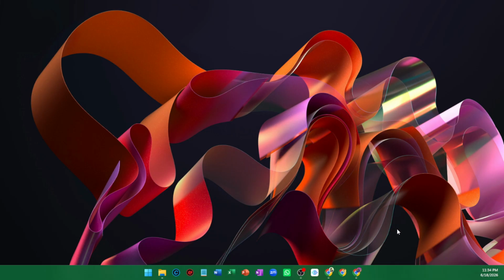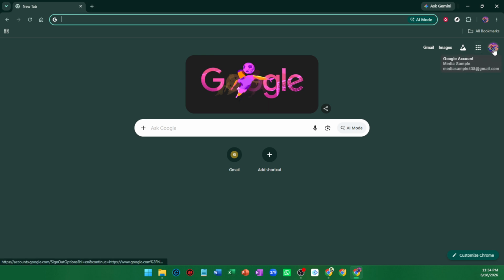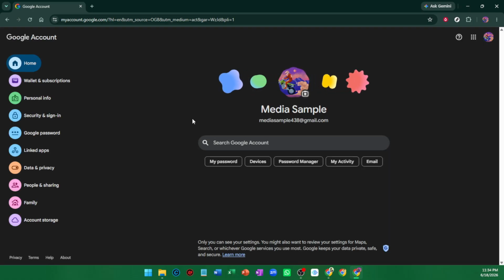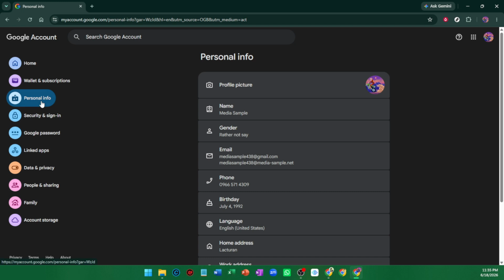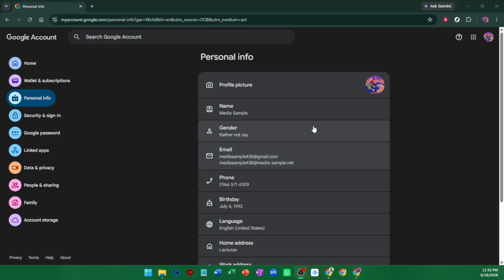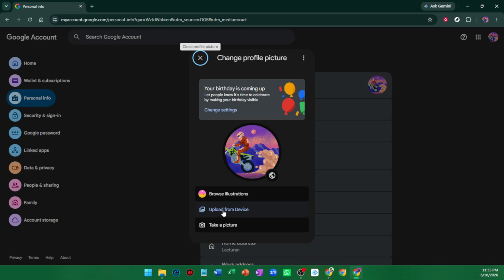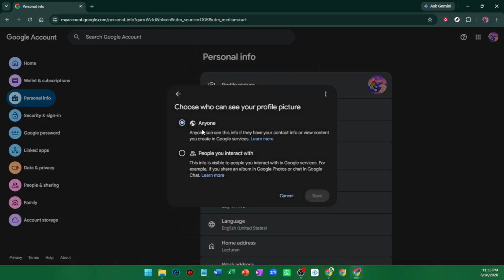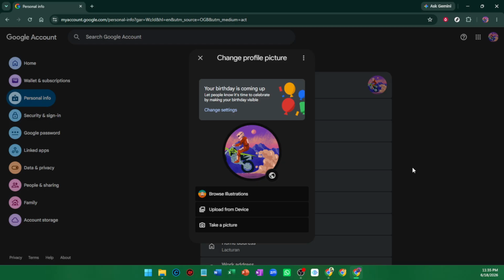How to Change Chrome Profile Picture [2026 Guide]